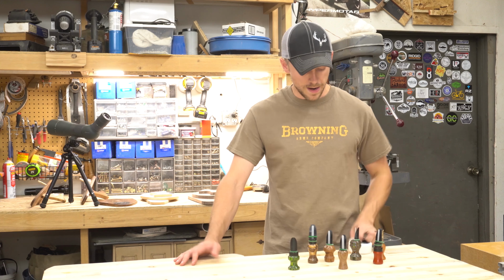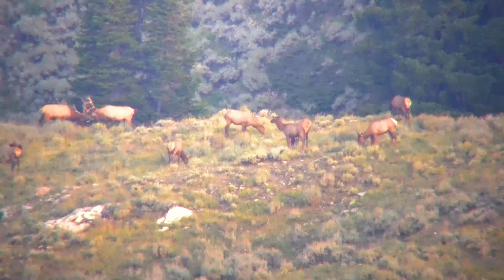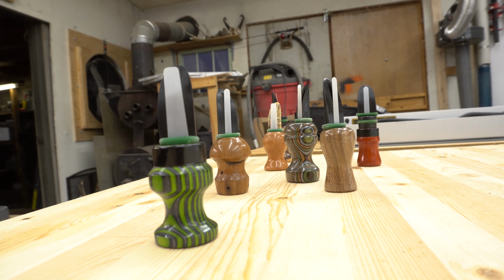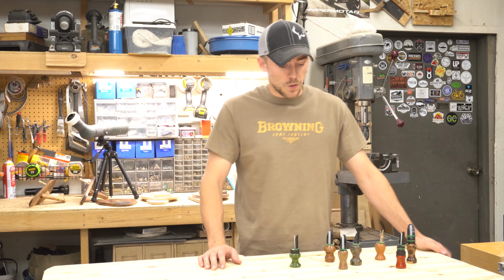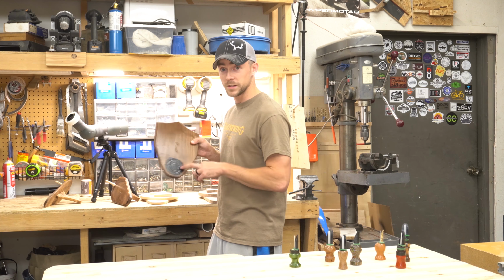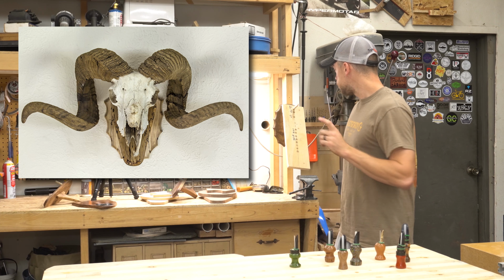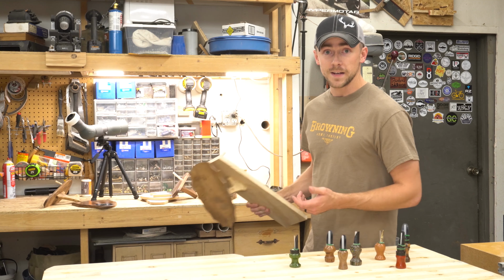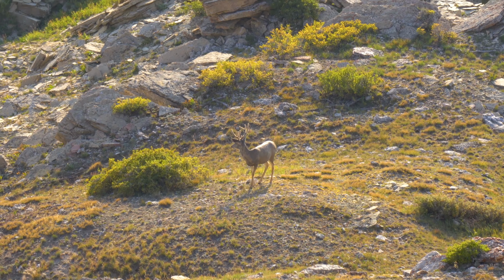Gone Hunting - September Shop Update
This is a short update to let you guys know what I’m up to. I would very much appreciate your honest opinions on this - do you like knowing what else I have going on in my life through updates like this one, or would you prefer that I keep my channel focused on woodworking and spare you details like these?

I’ll be the first to admit that I have too many hobbies. Hunting, specifically archery hunting, is the only one what I spend all year thinking about and only a few short weeks actually taking part in in the fall. September is absolutely the busiest month of the year for me by a factor of ten, and there just isn’t enough time to do everything. I have lots of projects in the works, but they will have to wait until I get my freezer filled.